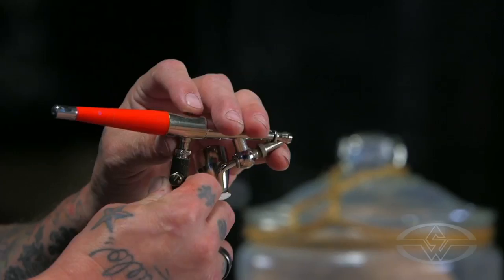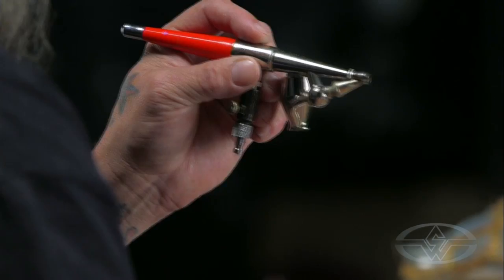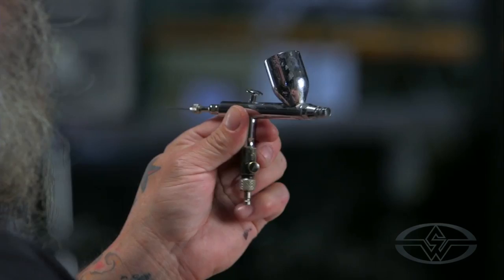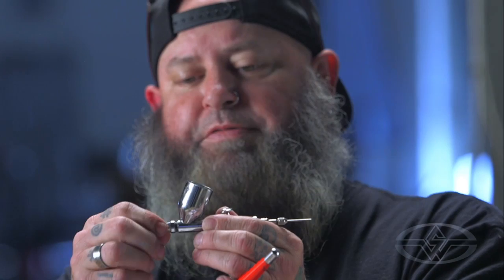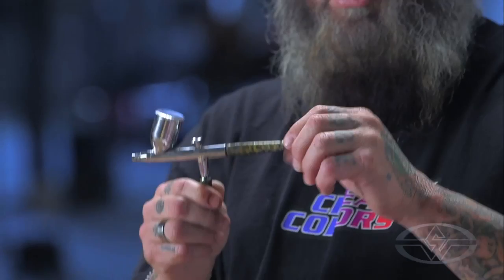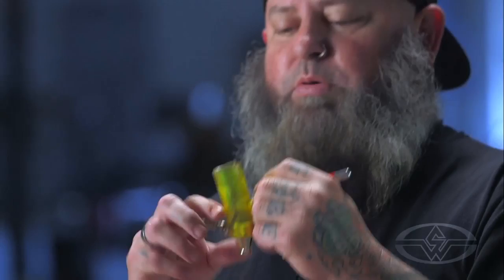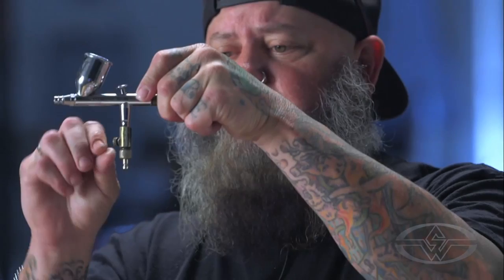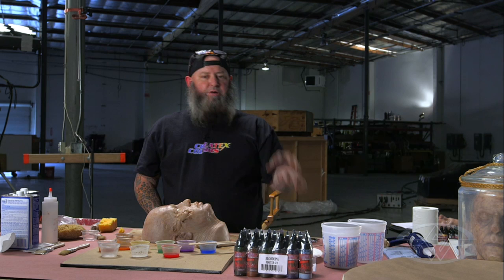Introduction to Airbrushes: Single and Dual-Action Airbrushes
In this FREE excerpt from the How To Paint Realistic Silicone Skin - Silicone Painting Techniques, master creature FX artist Tim Gore gives an overview of the two main airbrush types: single and dual-action airbrushes. He covers which airbrush to use based on your desired look and effect when painting ultra-realistic silicone skin.

In this lesson, Tim Gore compares Paasche and Iwata airbrushes, their parts, and their best uses. After watching this lesson, you will know which airbrush type to reach for when you're working on a hyper-realistic piece!

Highlights:
- An Overview of the Paasche H3 Single-Action Airbrush
- Precautions When Using Airbrushes
- An Overview of the Iwata Dual-Action Airbrush Eclipse HP-CS 4207
- Using a Preset Handle for a Dual-Action
- Rubber Tubing for Paasche Airbrushes
- Airbrush MAC Valves

How to choose the correct airbrush type for your needs?

FULL COURSE with Tim Gore:
How To Paint Realistic Silicone Skin - Silicone Painting Techniques: